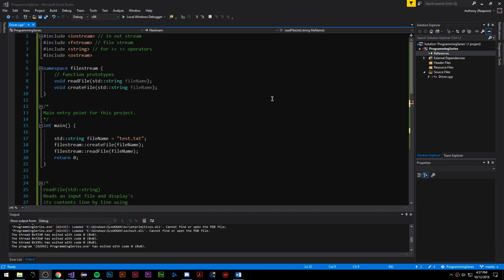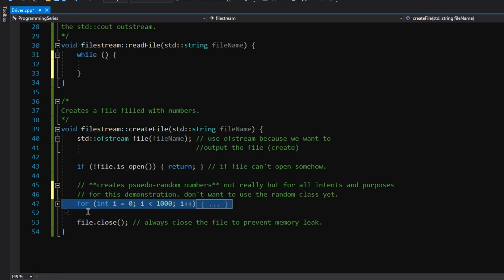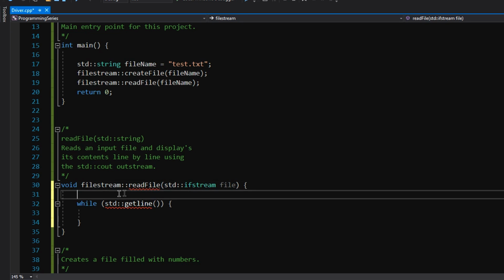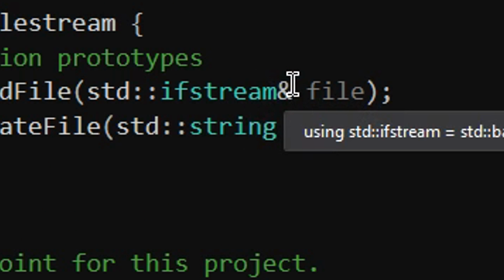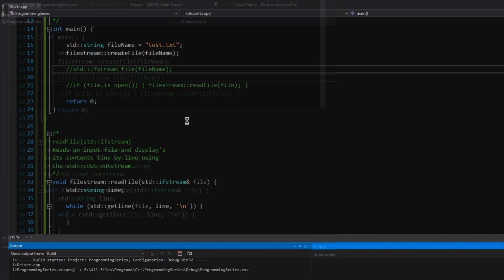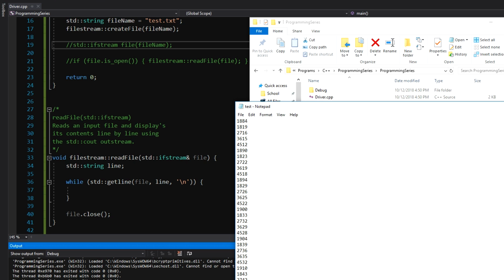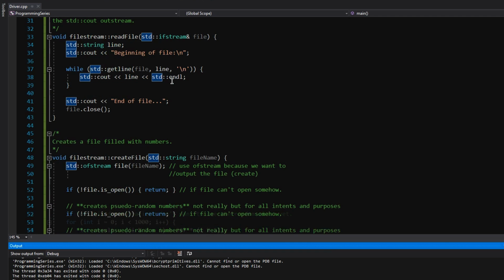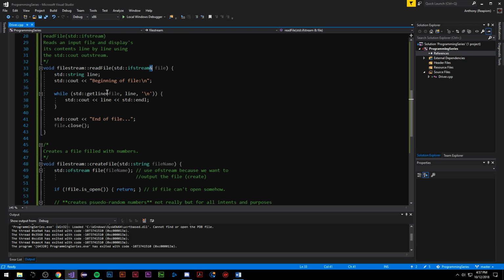C++ - 3 - "Create and read from files"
In this series, I walk you through my semi-introductory course on c++. I assume that you have a basic understanding of C++, and we build upon very important concepts to actually wrap your head around programming in c++. There is no particular order for the topics I'll cover, its mainly to reinforce the concepts covered.

We create a namespace with two functions and using the fstreams. We also use the std::getline function. I also talk about passing by reference for filestreams if we have them in the parameter.

👕 MERCH 👕
Code: REAPOFF

🖱 Social Media 🖱